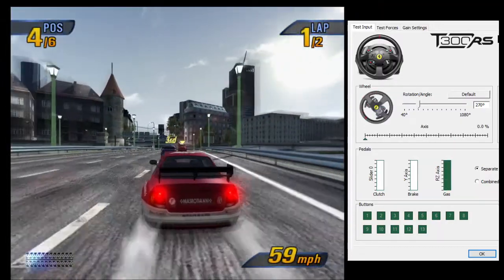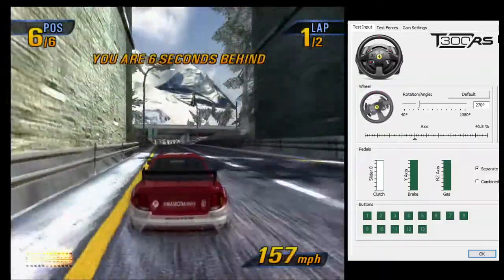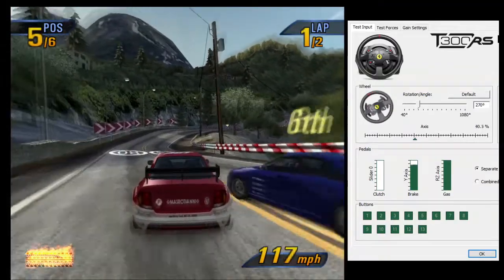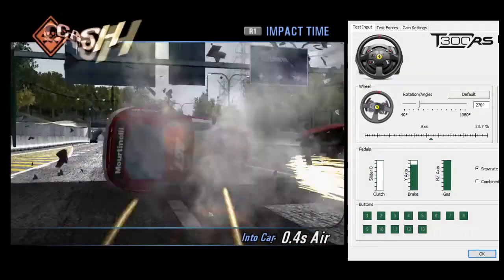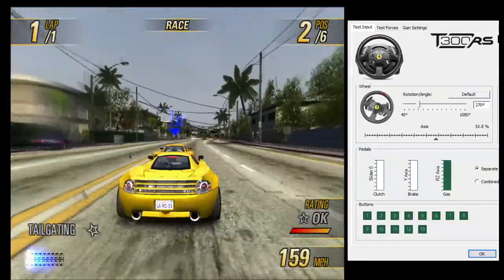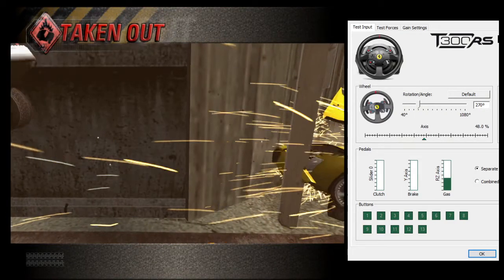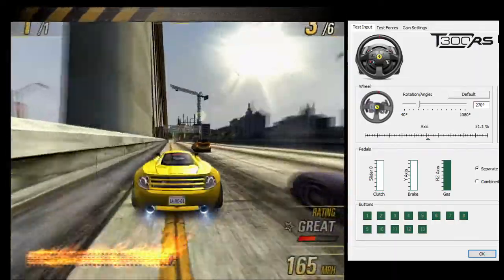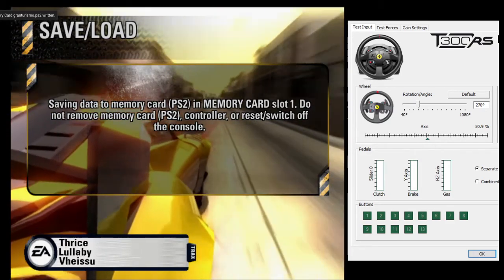PCSX2 Wheel Support Analysis: Burnout 3 & Burnout Revenge (Jan 2022)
Emu version used is a nightly build from Jan 2022, so version 1.7xxx